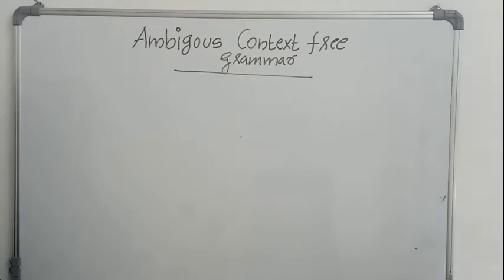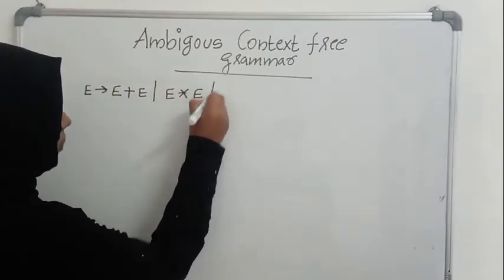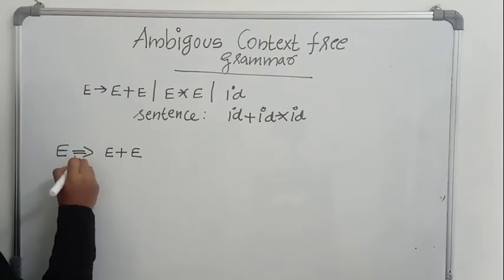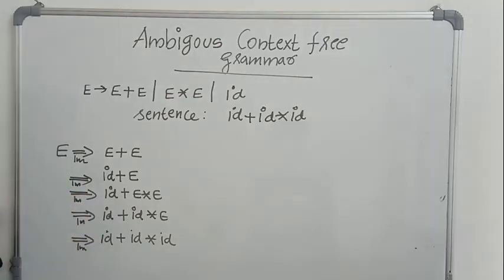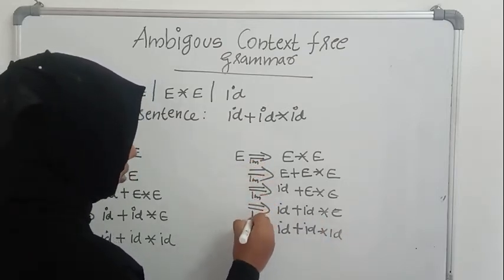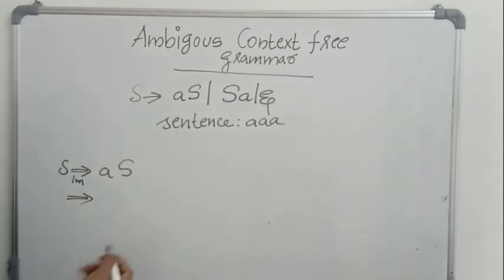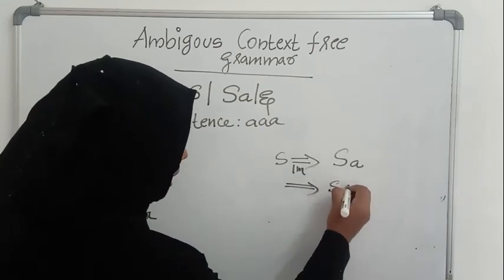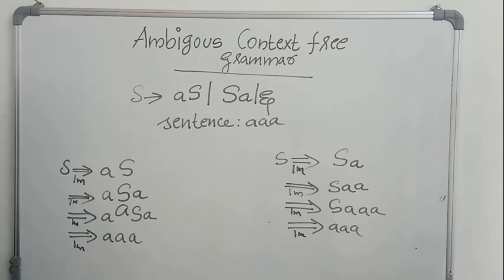COMPILER DESIGN -LECTURE 10, Ambiguity in CFG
Explanation of Ambiguity of Context Free Grammars with examples